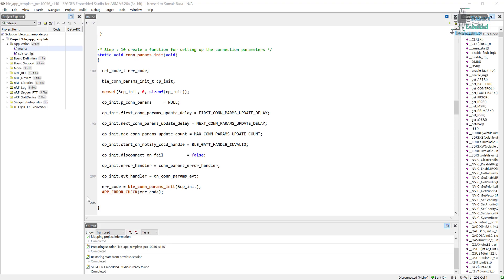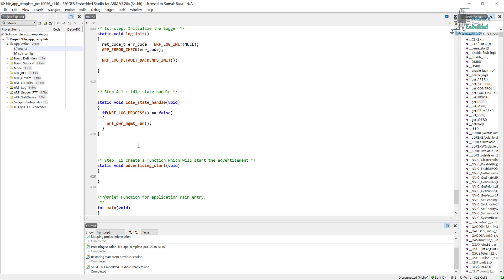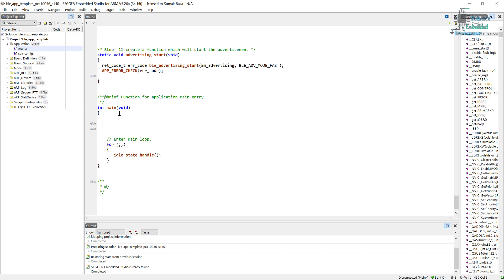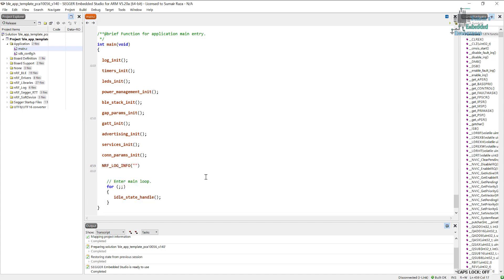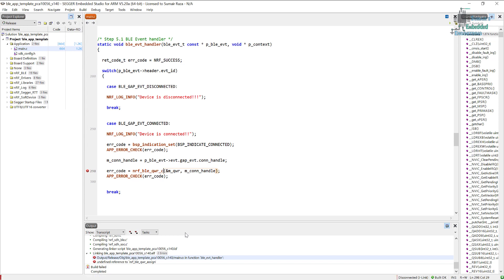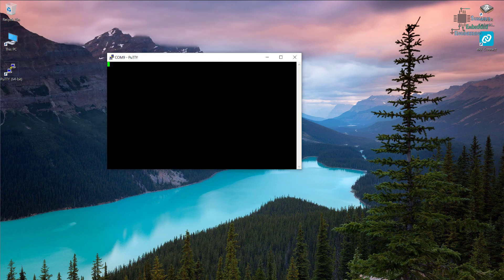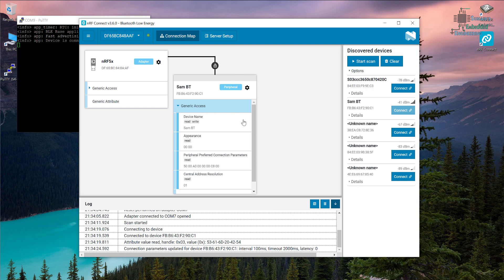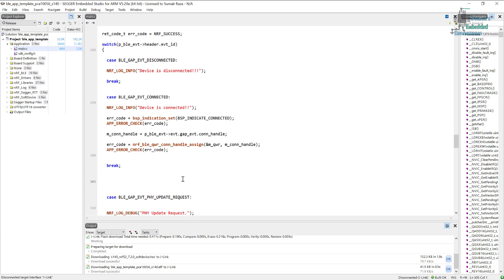nRF5 SDK - Tutorial for Beginners Pt 43 L - Final Basic BLE Application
This tutorial is also a part of my on going series for beginners based on nrf52840 & nrf52832 & in this tutorial we will finalize our code and test our basic BLE aplication.